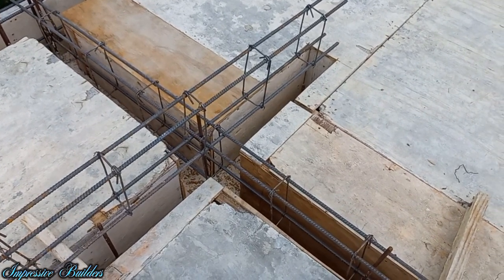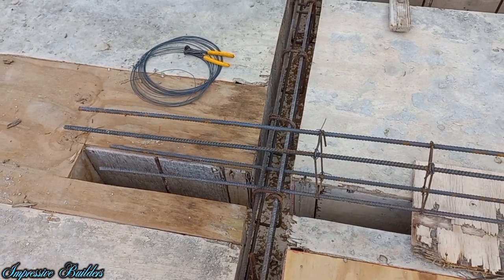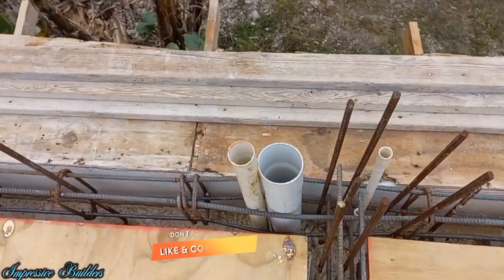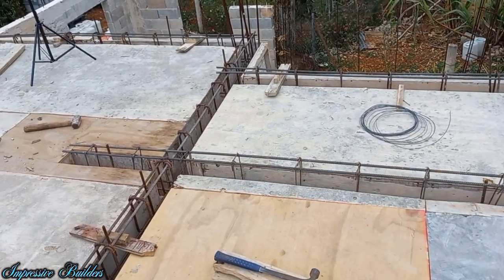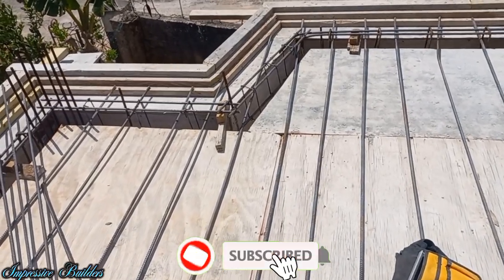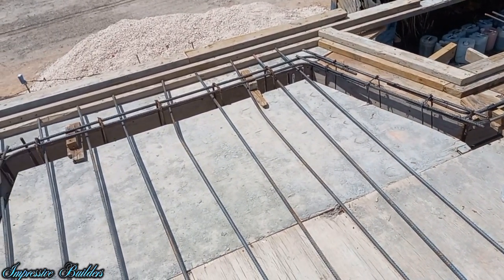Install & Tying up the Steel Cages for the Belting